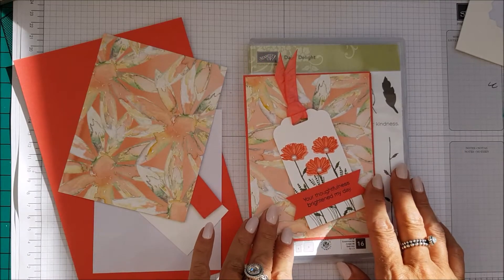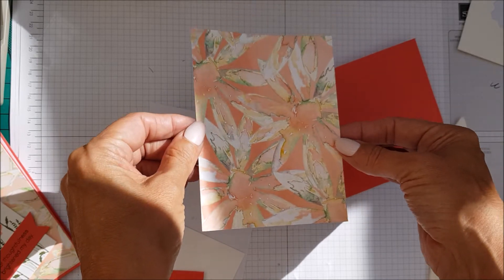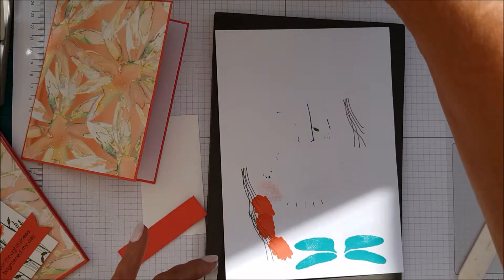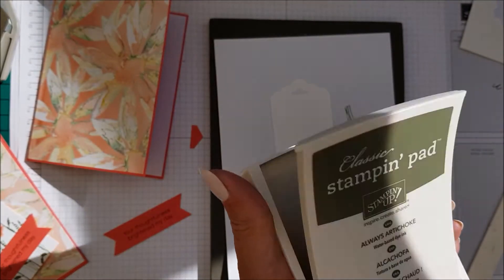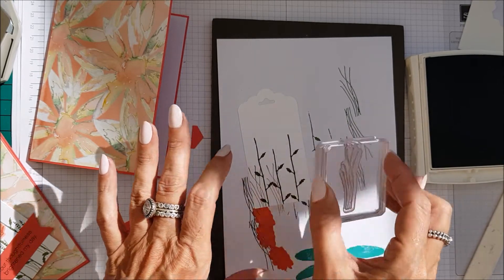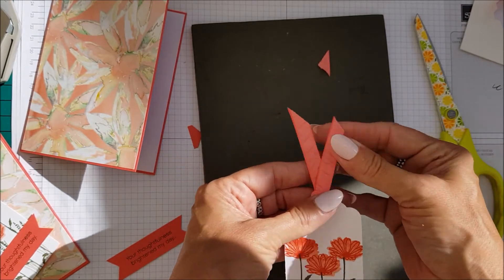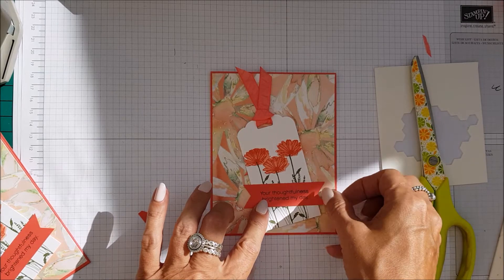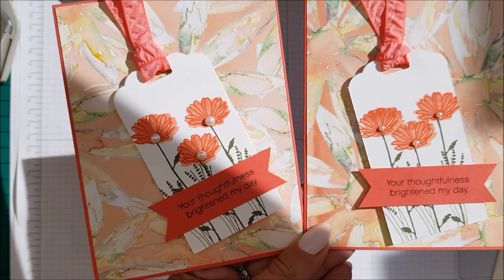Quick & Easy Daisy Delight Gift Tag Card Stampin up Stamps.